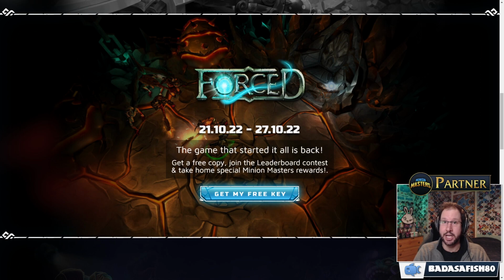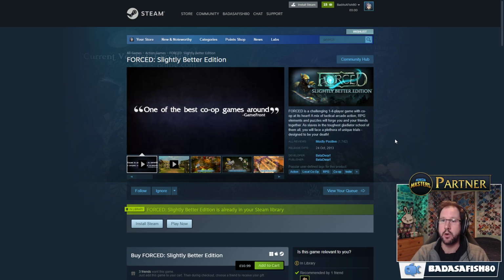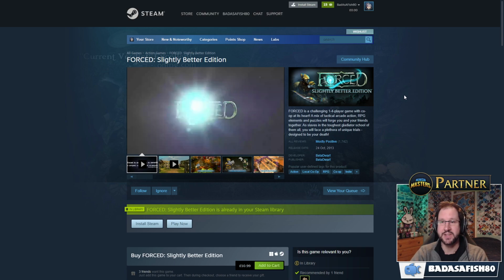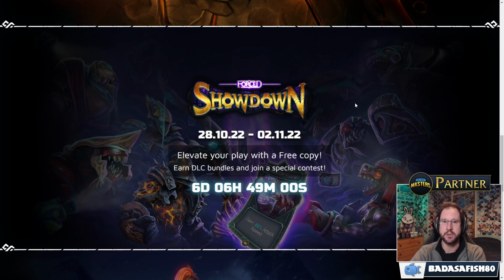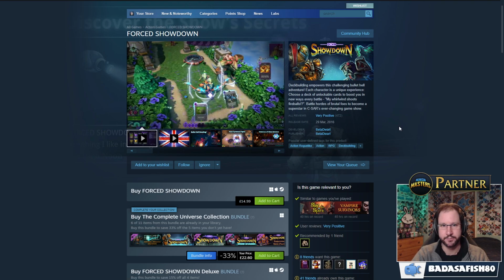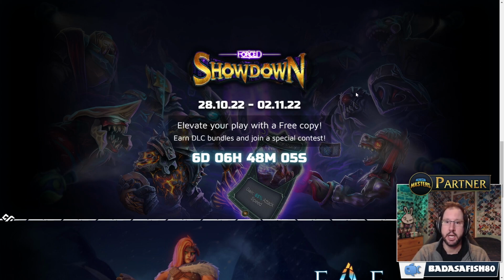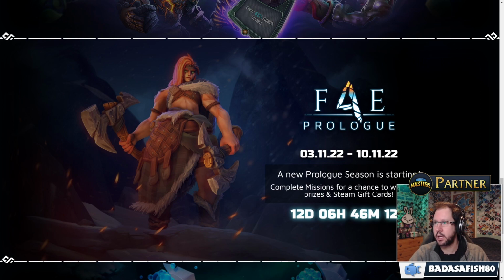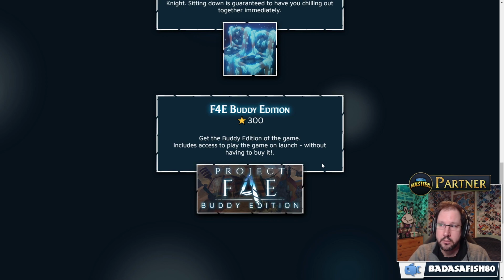BetaDwarf's Month of Fun - FREE GAMES & GIVEAWAYS - Minion Masters / Forced / Forced Showdown / F4E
"Tons of Events. Amazing Games. Epic Rewards. All Month Long!"

BetaDwarf's Month of Fun started on the 14th of October and features FREE games, FREE DLCs and giveaways for their past, present and future games.

Minion Masters (14th October ➡ 20th October)
✔ New Patch featuring Mayhem overhaul.

Forced (21st October ➡ 27th October)
✔ FREE copy of the game!

Forced Showdown (28th October ➡ 2nd November)

F4E Prologue (3rd November ➡ 10th November)
✔ New Prologue season
✔ Chance to win unique prizes and Steam Gift Cards
✔ Earn Prologue Points towards a free copy of the game